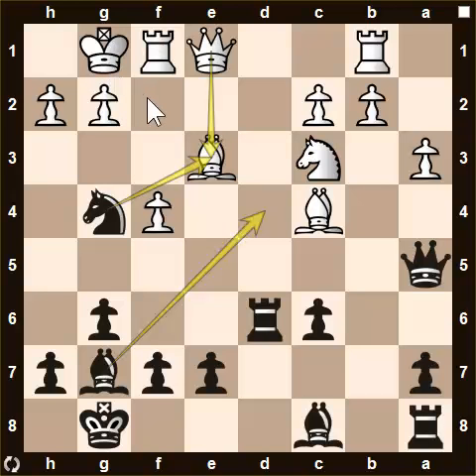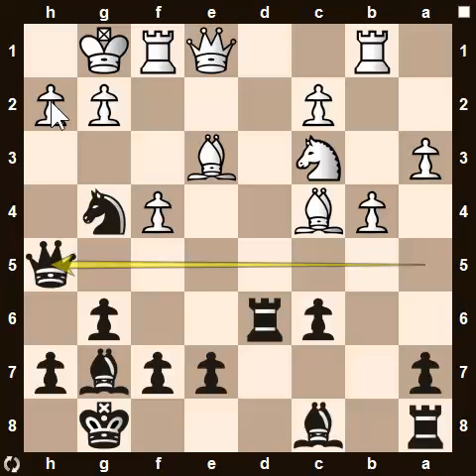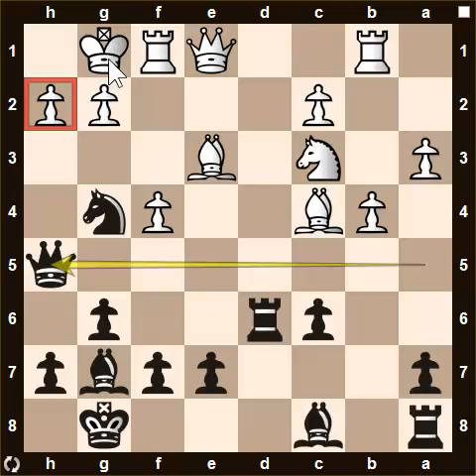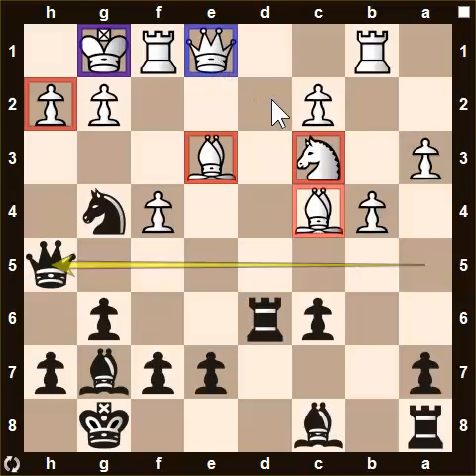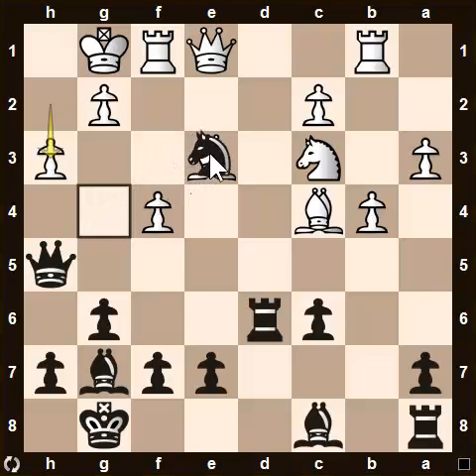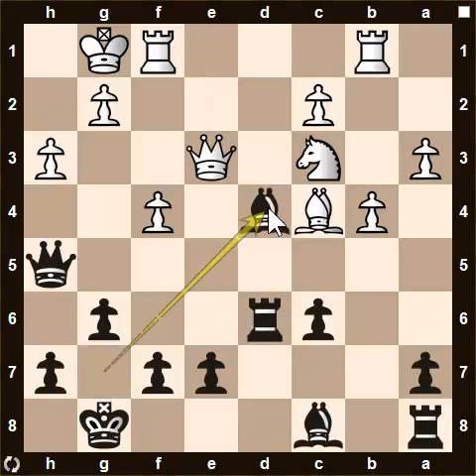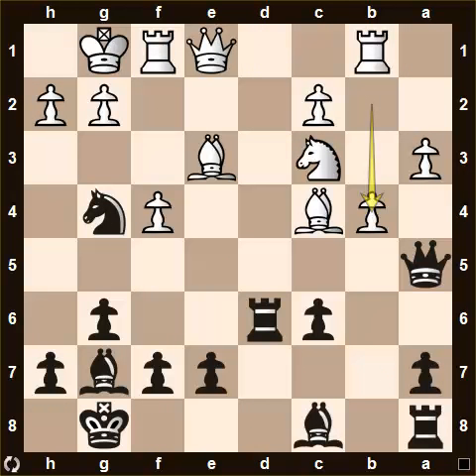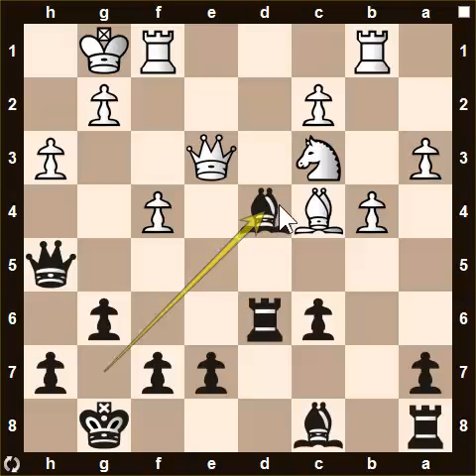The most important words in the language of chess tactics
In any field of expertise, a good vocabulary on the topic reflects the depth of your understanding. This fundamental idea is true in chess too.  Expanding your vocabulary in the field of chess tactics is the foundation of an effective chess tactics training method.